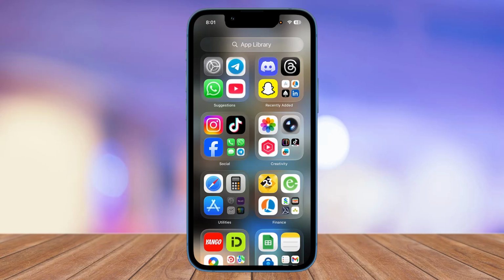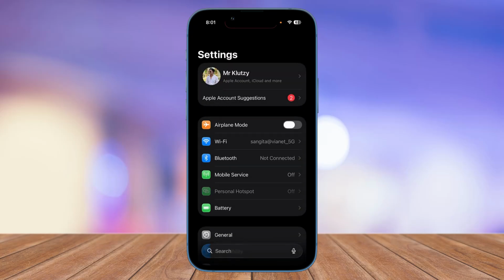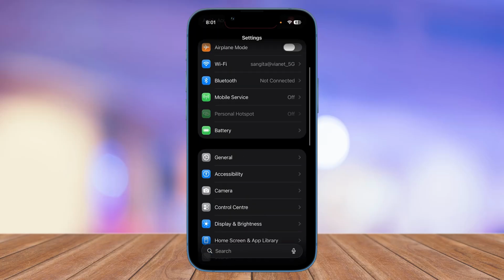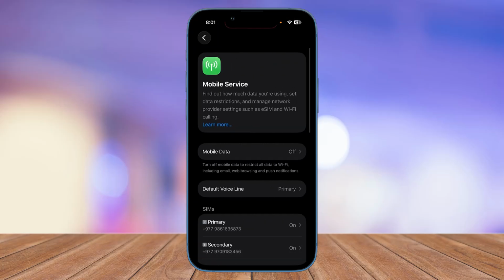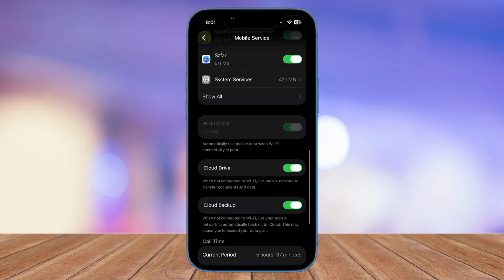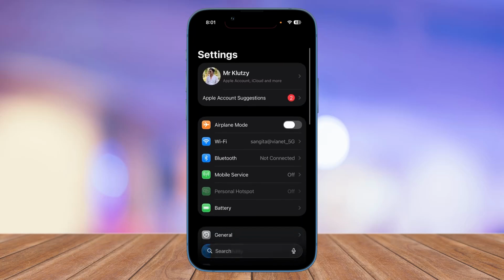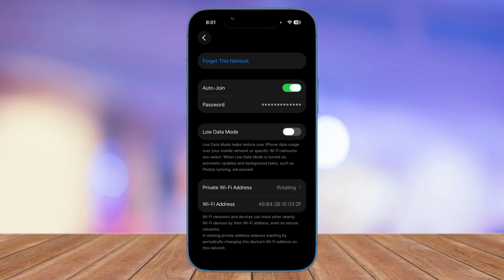Turn Off Low Data Mode on iPhone in 2026 | Fix Hotspot Issues Fast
How to turn off Low Data Mode on iPhone with this complete step-by-step guide that shows exactly how to disable Low Data Mode for Wi-Fi, mobile data, and Personal Hotspot, fix hotspot not working or slow internet issues, improve connection speed, and restore background app activity; this updated 2026 guide works on the latest iOS versions and all supported iPhone models, explains why Low Data Mode affects hotspot performance, when to use it, and how to turn it back on if needed—watch till the end to fix hotspot problems quickly, then like, subscribe, and comment if you want more iPhone troubleshooting guides.